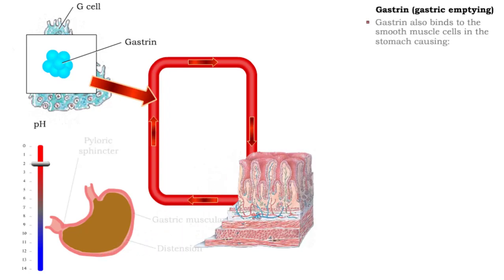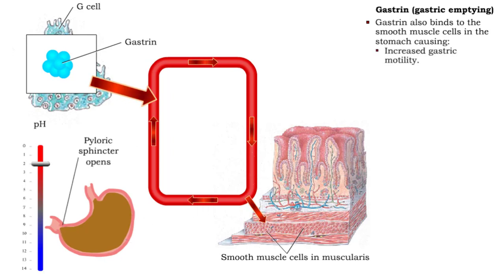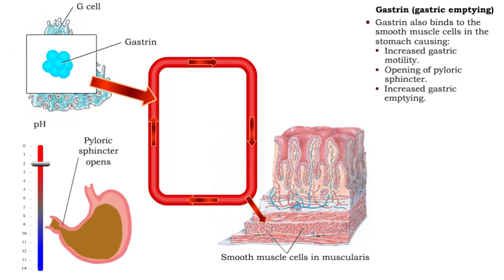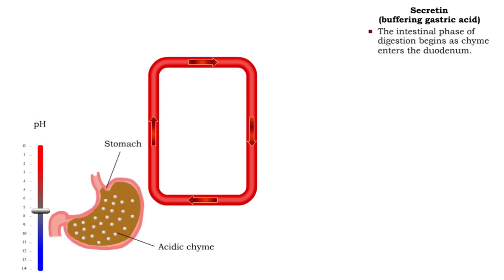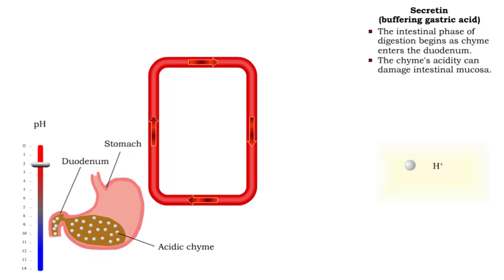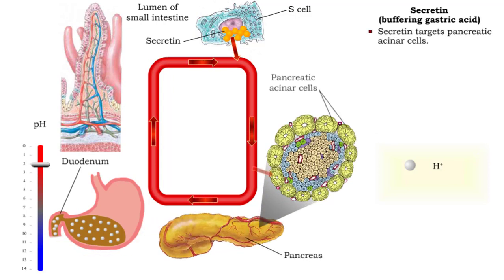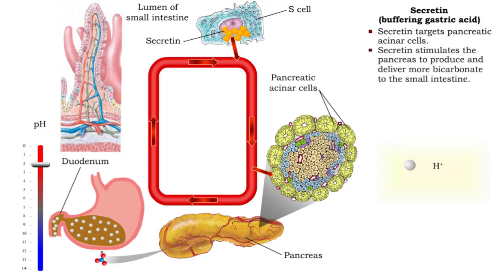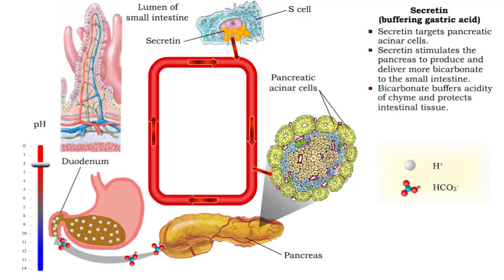Gastrin (gastric emptying) & Secretin (buffering gastric acid)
• Gastrin also binds to the smooth muscle cells in the stomach causing:
• Increased gastric motility.
• Opening of pyloric sphincter.
• Increased gastric emptying.

• The intestinal phase of digestion begins as chyme enters the duodenum.
• The chyme's acidity can damage intestinal mucosa.
• S cells in intestinal mucosa are stimulated to produce secretin.
• Secretin targets pancreatic acinar cells.
• Secretin stimulates the pancreas to produce and deliver more bicarbonate to the small intestine.
• Bicarbonate buffers acidity of chyme and protects intestinal tissue.